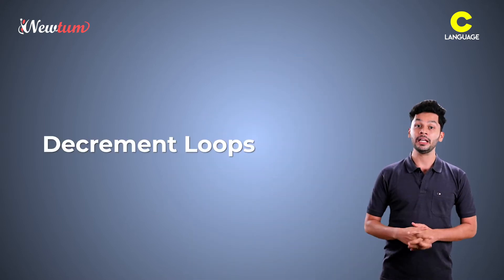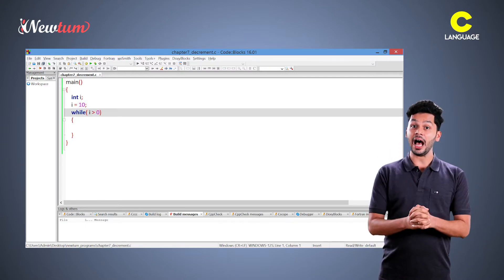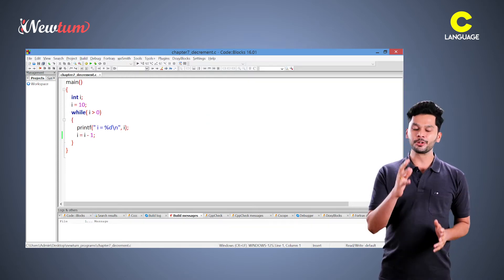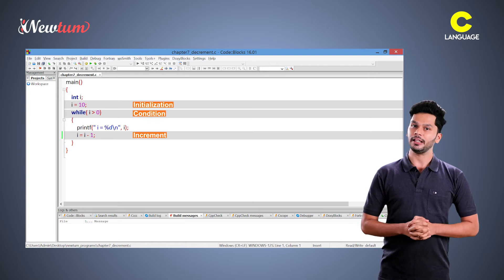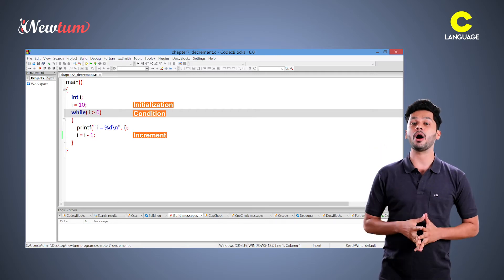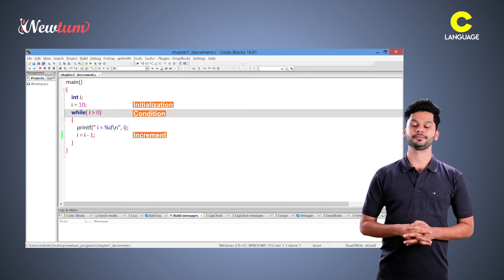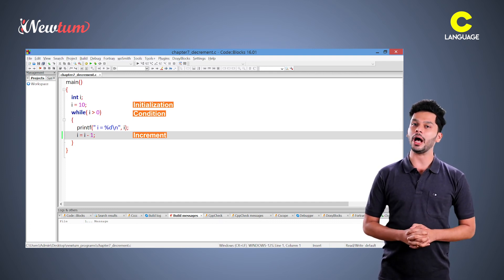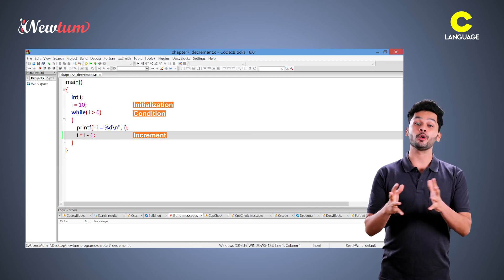What is decrement in loop in C Programming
Well you have understood loops and how to use them. But we also have a decrement loop. Where the loop goes from top to bottom. Here, initialization, condition and increment are different. Let’s see how they work.

Watch full programming series on Amazon Prime free with Amazon Prime Membership.

Amazon Prime link for the USA

Amazon Prime link for the UK

For Other Countries::To watch C Programming Content in another country, please visit the URL

To read the detail content of the video and to view the code please visit the

Loops are used to perform the same task again and again. To Execute the same logic multiple times.

But in many cases we required a decrement loop where we need to start from top and go till 0. Factorial programs are such examples.

This helps in solving many complicated mathematical problems

The 3 important things to write any loops apart from business  are

Initialization , in decrement loop initialization always start from highest value unlike increment loop where values starts from 0 or 1
Condition , condition is generally reverse like i less than 0
Decrement it’s i-- or i = i - 1

If you miss anything while writing a loop , it could be in infinite loop.